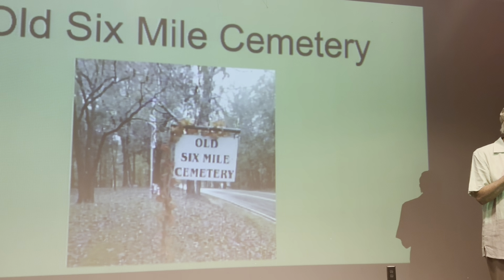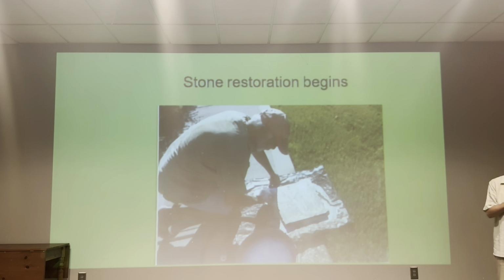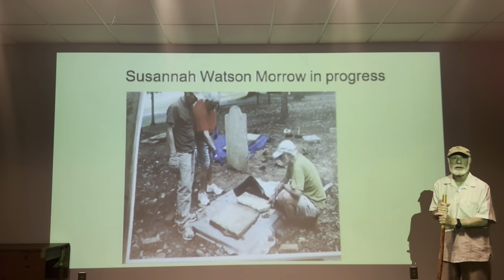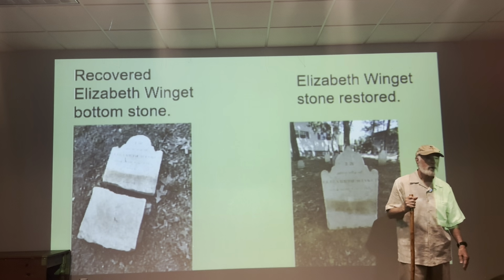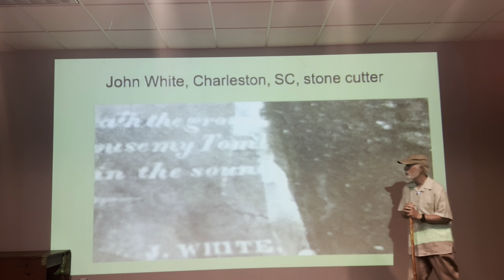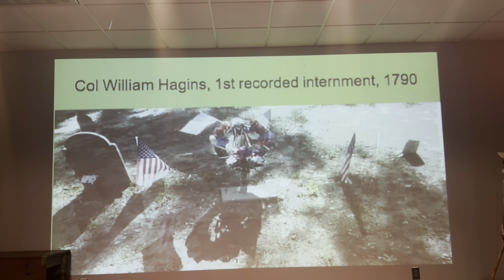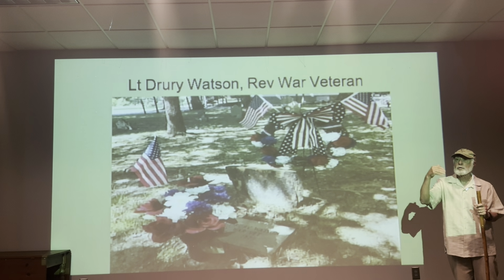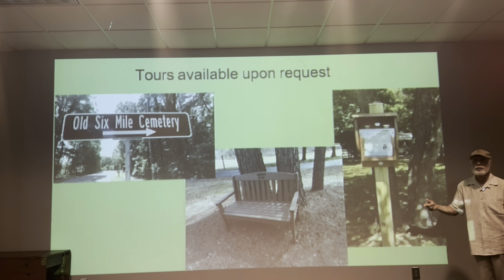Preserving the Past: Old Six Mile Cemetery & Revolutionary War History | Indian Land, SC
Step back in time with this special presentation on the Old Six Mile Cemetery in Indian Land, South Carolina — a historic resting place dating back to the 18th century, where the legacy of Revolutionary War soldiers and early settlers still echoes through the Carolina landscape.

This video explores the cemetery’s deep roots in American history, including:

Graves of Revolutionary War veterans

A tribute to the Women of the American Revolution with a memorial honoring their service

A look into cemetery preservation efforts, highlighting how cemetery curator is working to protect and restore this sacred site for future generations

Through archival photos, on-site footage, and expert explanation, you'll gain insight into the importance of historic cemetery preservation and the untold stories found in these hallowed grounds.

📍 Location: Old Six Mile Cemetery, Indian Land, SC
📅 Established: 1700s

Historical Significance: Final resting place of Revolutionary War patriots and early American pioneers

📸 Includes visuals of restored headstones, memorial plaques, and the preservation process.